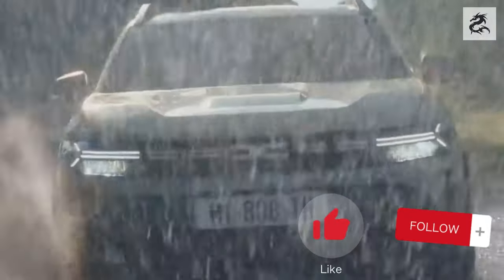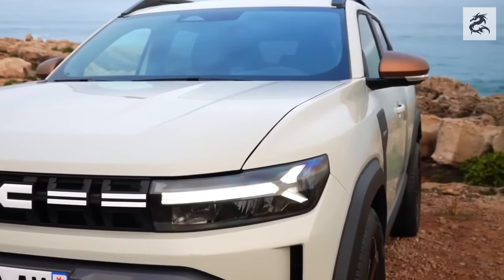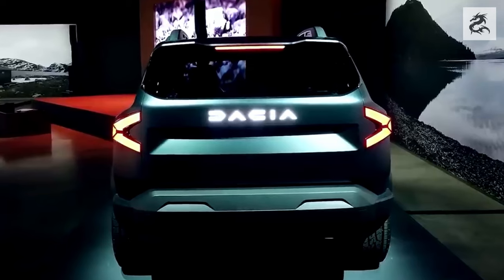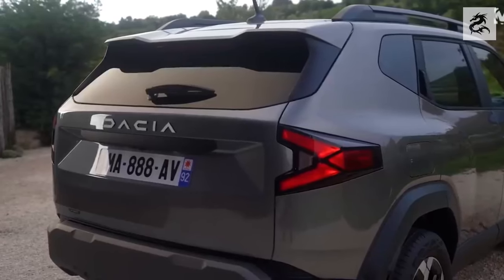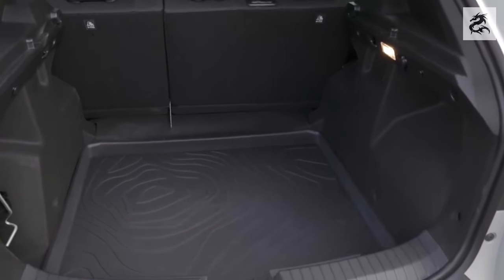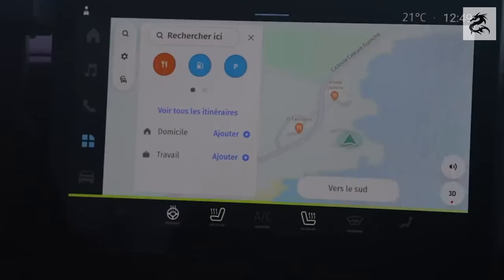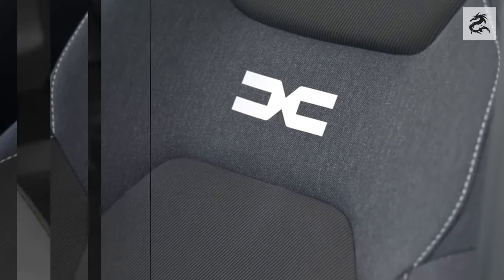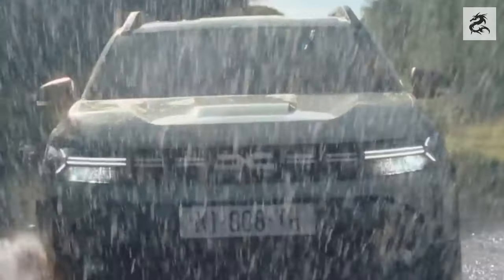"Dacia Duster 2024: A Short Journey into the Future of Driving | SHORTS"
🌟 Unveiling the All-New Dacia Duster 2024: A Performance Review Beyond Expectations! 🚗✨

Welcome to the future of driving with the highly anticipated Dacia Duster 2024! Join us on an exhilarating journey as we explore the dynamic features and upgrades that make this SUV a game-changer.

🚀 Sneak Peek into the Future: Get an exclusive glimpse of the new Dacia Duster 2024, featuring a head-to-head comparison with its 2023 predecessor. Witness the evolution in design, technology, and performance.

🔍 Dacia Duster vs. Duster 2023: See how the 2024 model stacks up against the previous year's version. From design elements to advanced features, we leave no stone unturned.

🏞️ Off-Road Adventure: Take the Dacia Duster 2024 for an off-road spin! Experience the SUV's capability in challenging terrains and discover why it's the perfect companion for your next adventure.

🚗 Test Drive Experience: Buckle up for a thrilling test drive of the Dacia Duster 2024. Feel the power, enjoy the smooth ride, and witness firsthand the performance upgrades that set this model apart.

🌐 Global Impact: From India to Europe, the Dacia Duster 2024 is making waves. Explore its reception in different markets and learn about the exciting features tailored for specific regions.

🎥 Official Teaser Trailer: Catch a sneak peek of the Dacia Duster 2024 in action! Our exclusive teaser trailer gives you a taste of what to expect from this groundbreaking SUV.

🔧 Under the Hood: Delve into the engine specifications and performance enhancements that make the Dacia Duster 2024 a force to be reckoned with on the road.

🌈 Redefined Design: From sleek exteriors to modern interiors, discover how the Dacia Duster 2024 is pushing the boundaries of style and functionality.

🔥 Trailblazing Technology: Uncover the cutting-edge tech features that elevate the driving experience in the Dacia Duster 2024. From infotainment to safety, this SUV has it all.

📸 Revealed and Redesigned: Witness the grand reveal of the Dacia Duster 2024 and explore the redesigned elements that make it stand out in the crowd.

🤔 Dacia Bigster Comparison: How does the Dacia Bigster 2024 measure up to the Duster 2024? Find out in our in-depth analysis of these two impressive models.

🌟 **Don't miss out on the excitement! If you're a fan of innovation, adventure, and cutting-edge performance, this video is a must-watch. 🚀🌍 DaciaDuster2024 PerformanceReview Innovation"